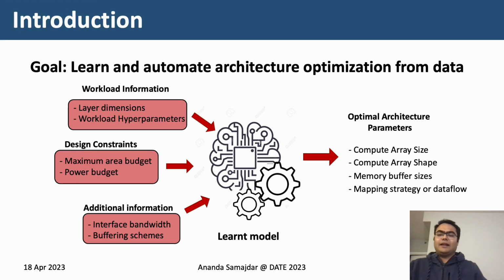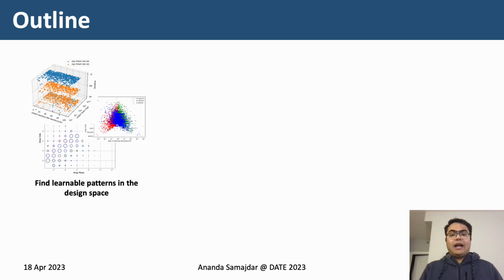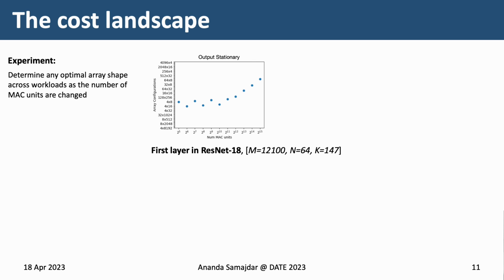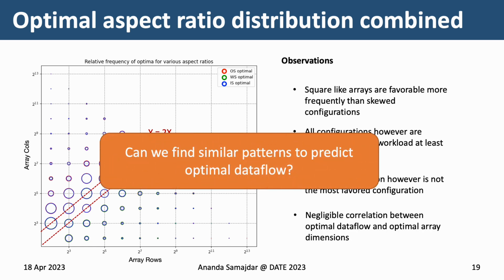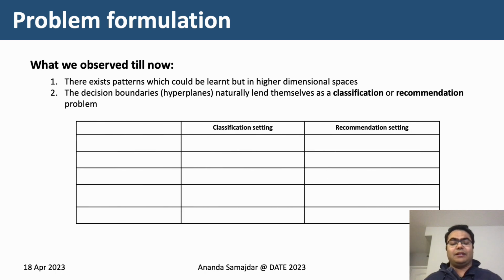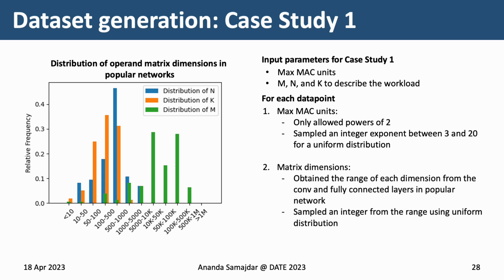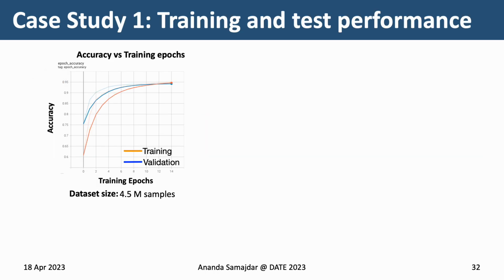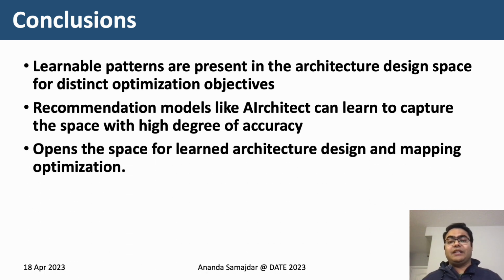DATE 2023 talk: AIRCHITECT: Automating Hardware Architecture and Mapping Optimization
Welcome to the recorded talk on AIrchitect, an analysis on learning hardware architecture and mapping optimization.

This is a video presentation accompanying the presentation at Design, Automation, and Test in Europe (DATE) conference 2023.

For paper links and more information, please visit my webpage, anands09.github.io